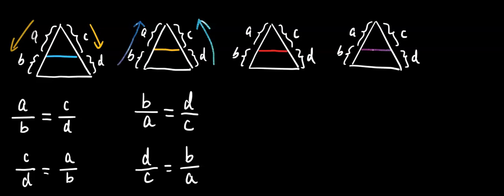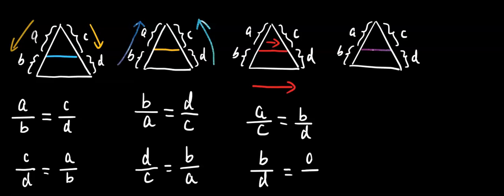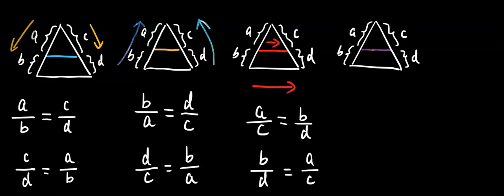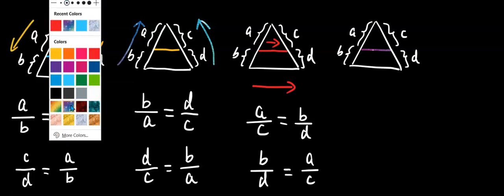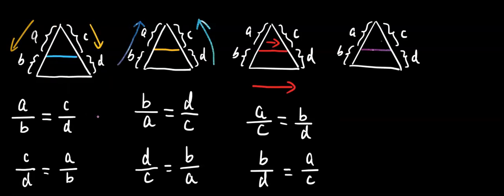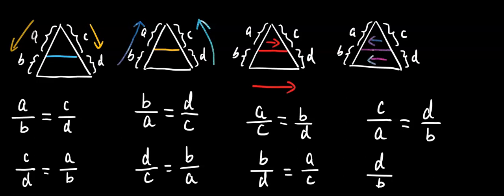Geometry 6.6 How to Write a Proportion Using Eight Arrangements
Today's Bible verse is "A generous person will prosper; whoever refreshes others will be refreshed. Proverbs 11:25"